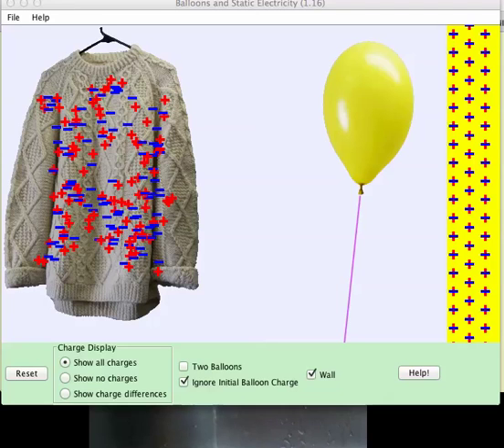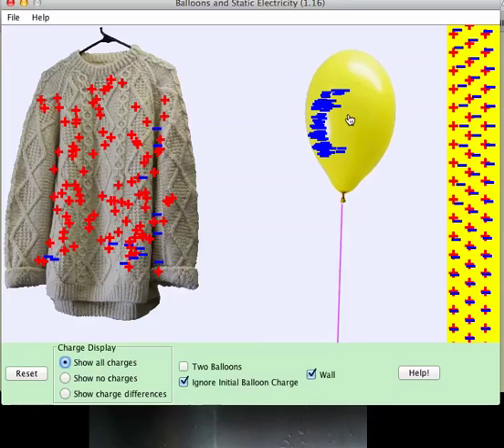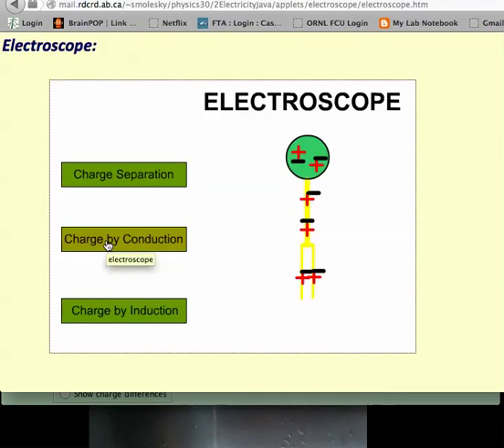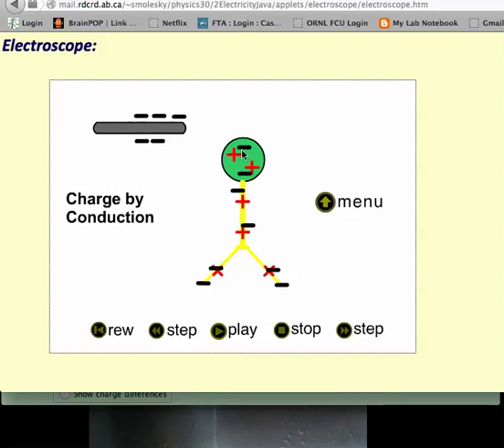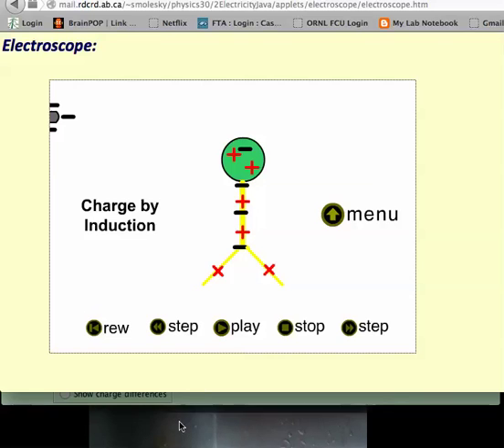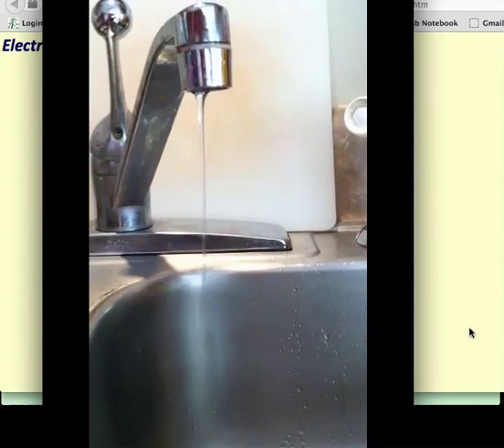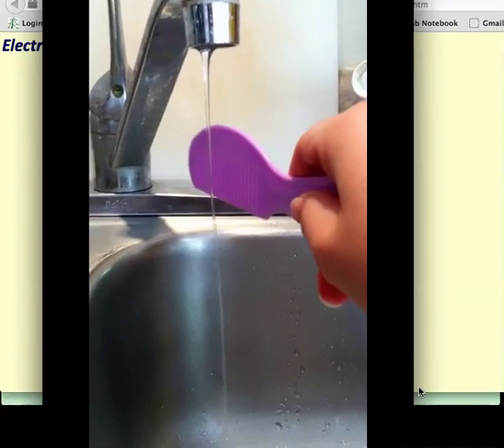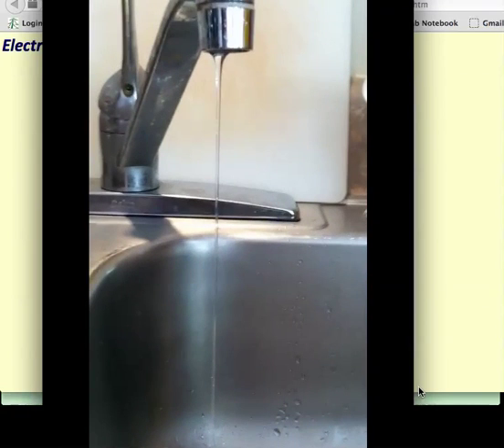16.2 Static Electricity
Mrs. Hillesheim teaches you about static electricity.